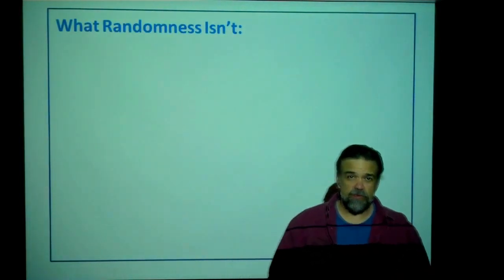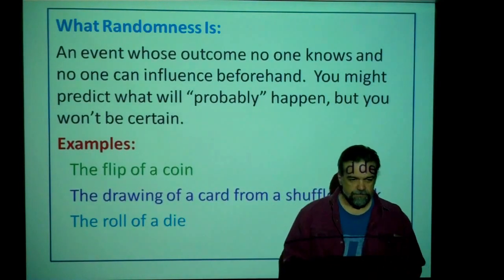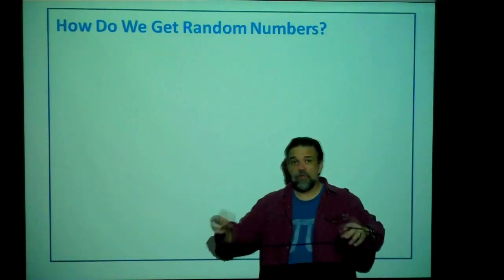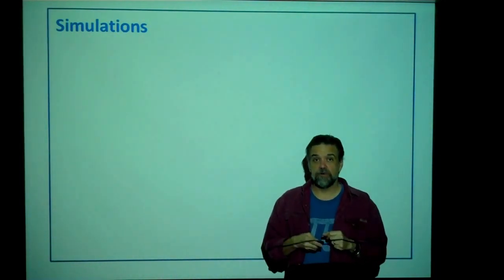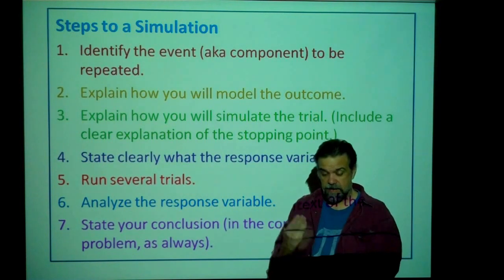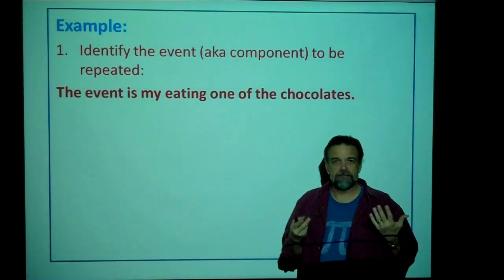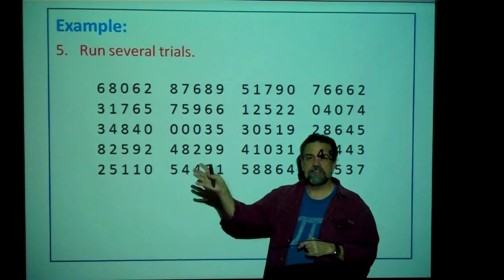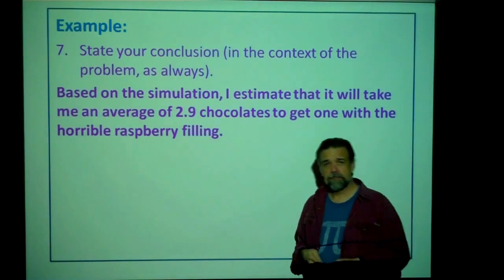Randomness: What it is, and how to use it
Randomness and Simulations